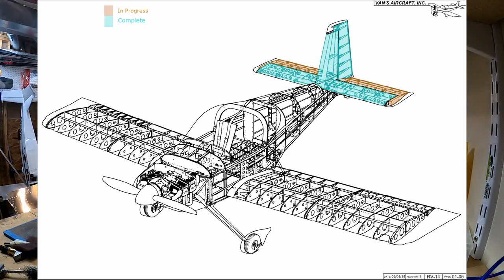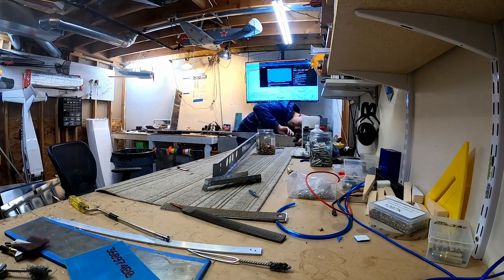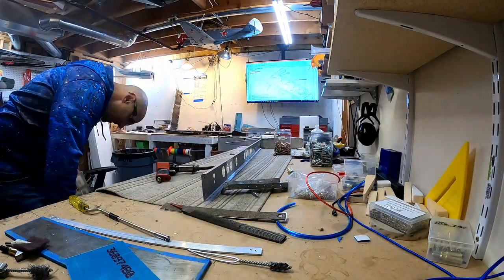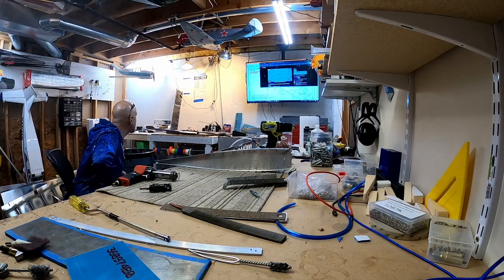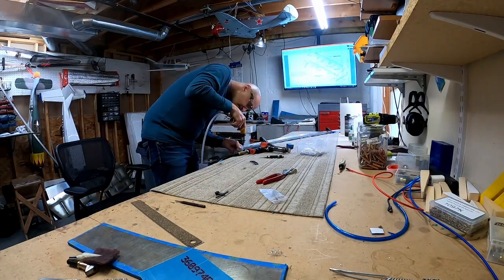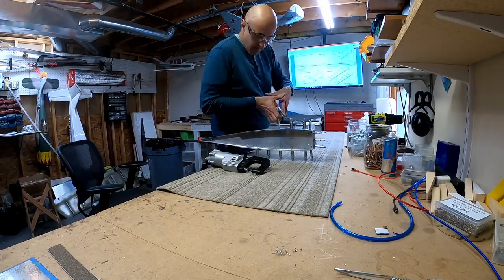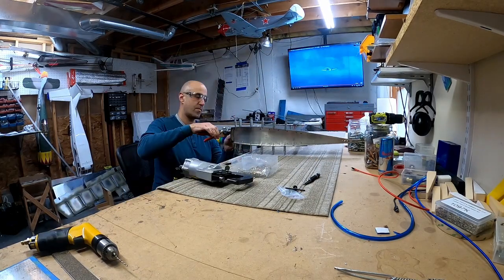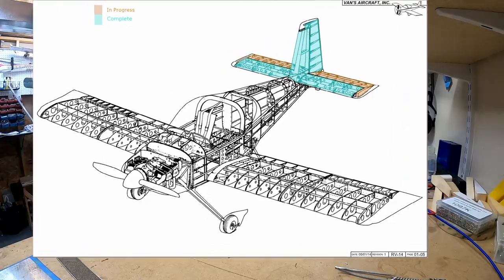RV-14 Elevator 11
Front spar and tip rib assembly